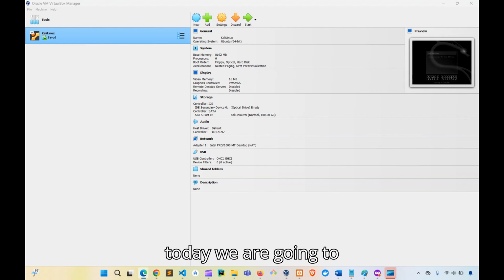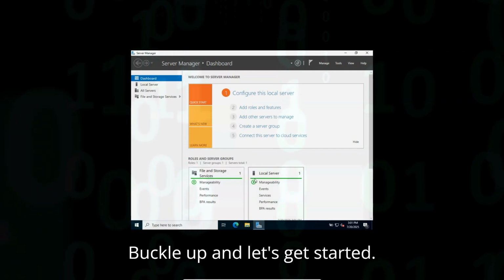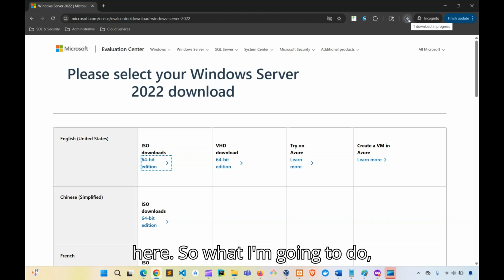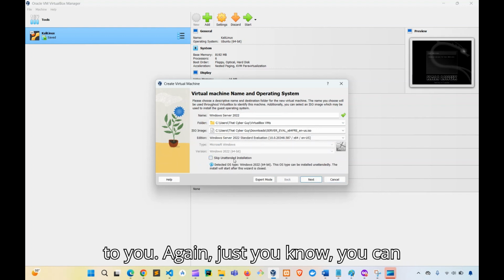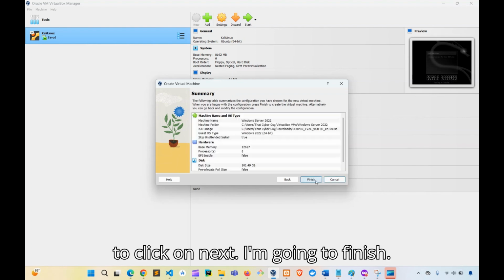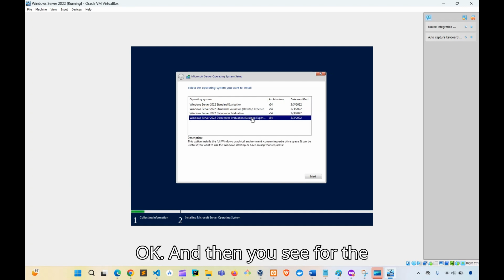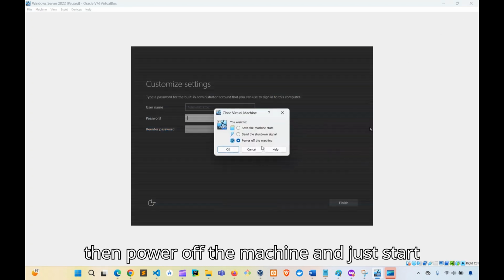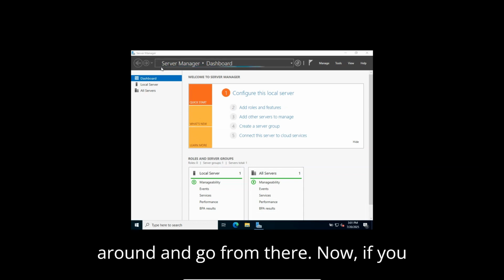Download and Install Windows Server in 2025 in 5 minutes.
Want to test Windows Server for FREE? In this quick guide, I show you how to download, install, and run a fully functional Windows Server trial using VirtualBox, all in just 5 minutes!
No fluff. No rambling. Just real results.
✅ What you’ll learn:
• Where to download the official ISO from Microsoft
• How to set up VirtualBox for Windows Server
• Which version includes the full GUI experience
• Installation tips to start your lab right away
🔗 Resources mentioned:
The contents of the video:
00:00 – Introduction
00:17 – Why installing Windows server?
00:47 – Skip the intro.
01:05 – How to get the Windows Server 2022 ISO image?
01:44 – How to install the Windows server 2022?
02:26 – How to download the Window server 2022 Graphical User Interface Only?
04:21 – Setting up username and password for Windows Server 2022
05:12 – Conclusion